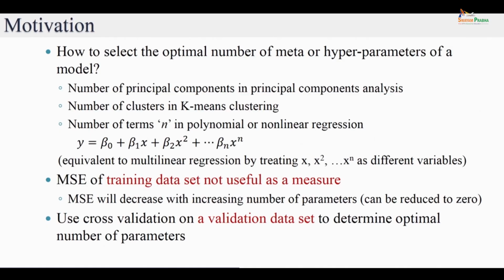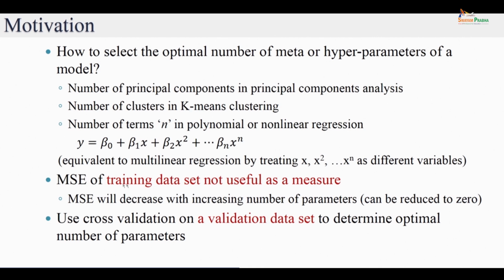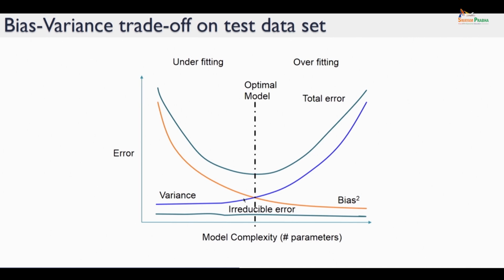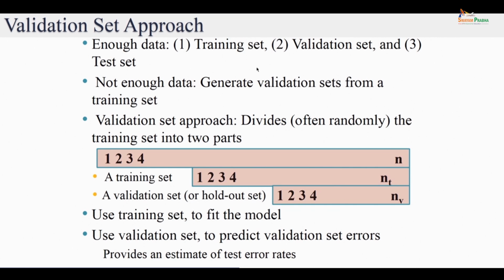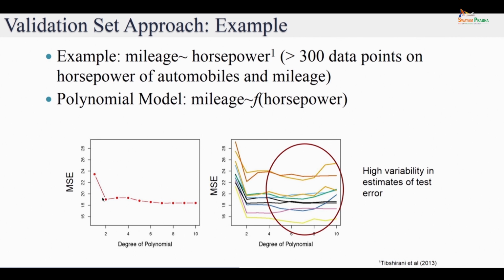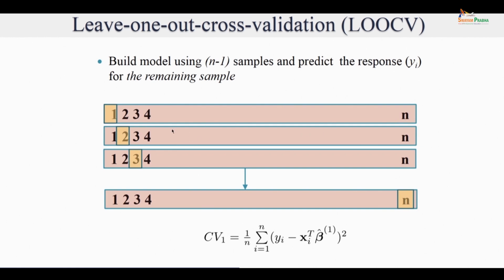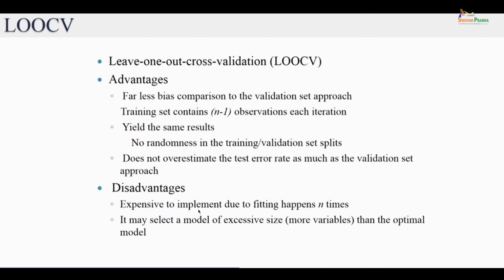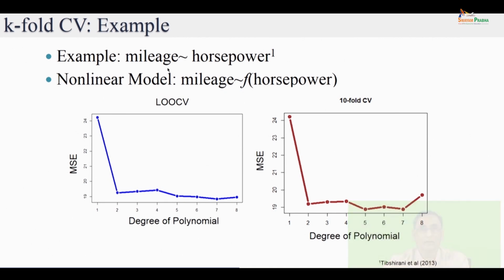Cross Validation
Subject : Skills